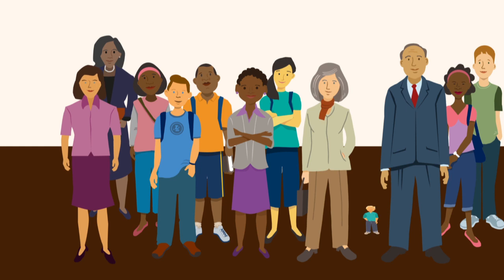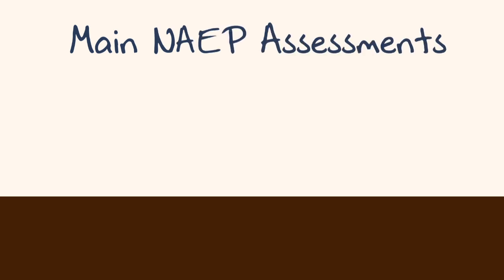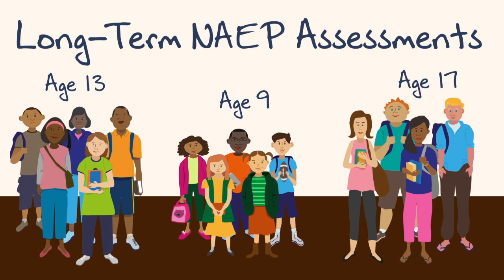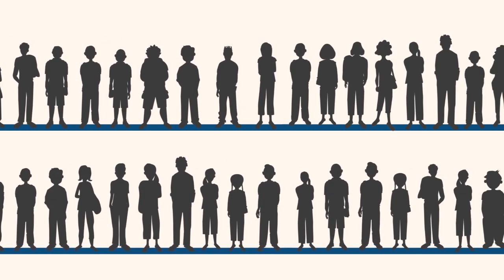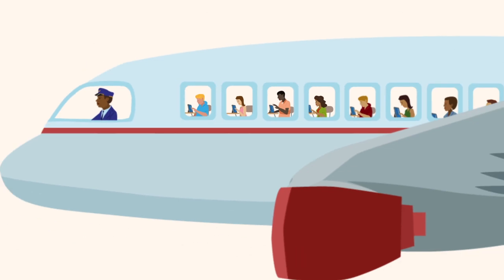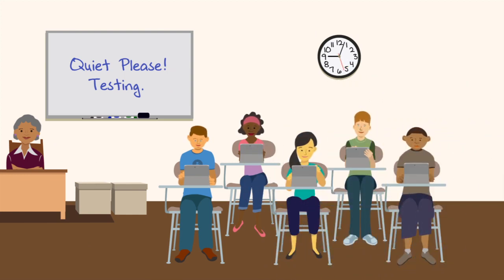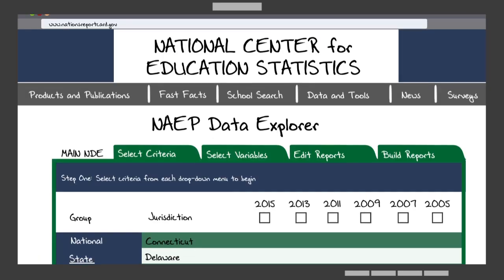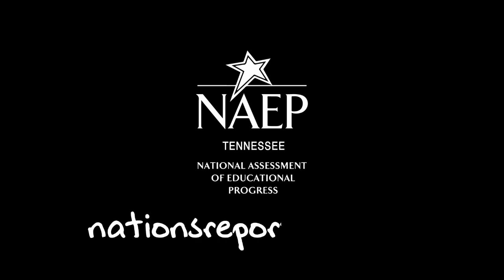Introduction to NAEP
Seven-minute animated introduction to NAEP. This is great to share at a parent night or to introduce your school staff to NAEP.